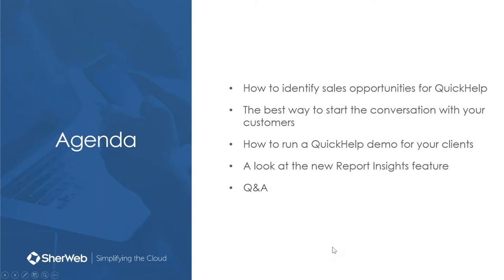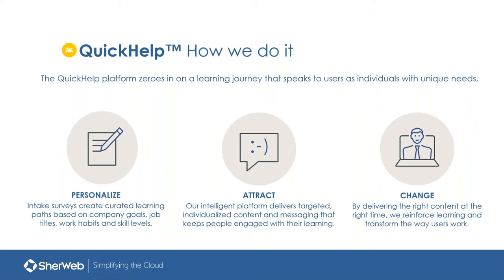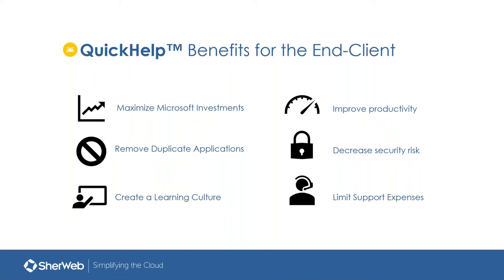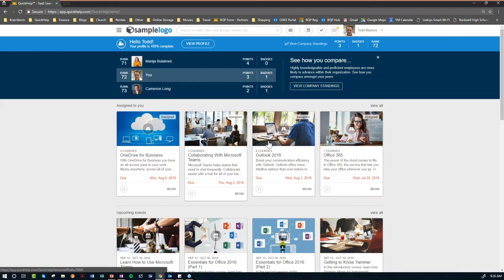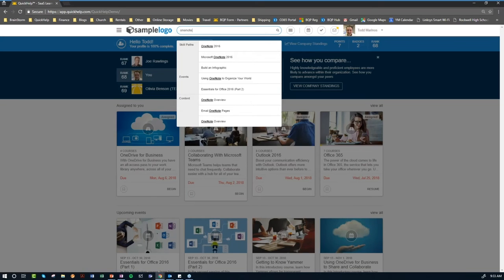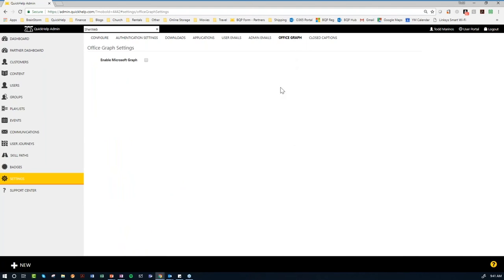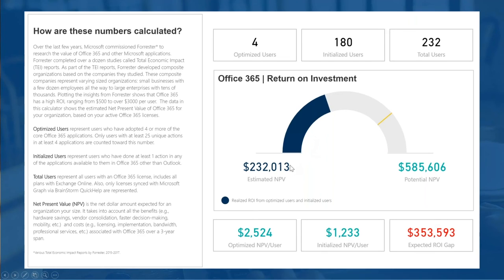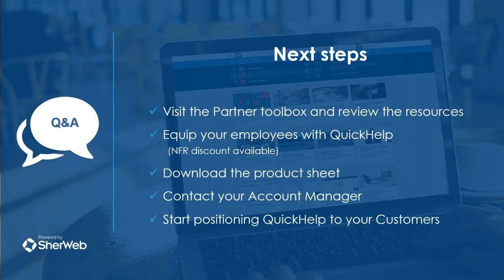How to Pitch QuickHelp to your Clients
Wondering how to add QuickHelp to your portfolio? We’ll show you how to create new bundles that combine the great features of Office 365 plus the benefits of this new eLearning tool. SherWeb’s Product Manager, Cyril Courrée, will be joined by Todd Marinos, a QuickHelp specialist. During the webinar, Todd will give a live demo of QuickHelp.

Here’s what you’ll learn:

How to identify sales opportunities for QuickHelp
The best way to start the conversation with your customers
How to run a QuickHelp demo for your clients
A look at the new Report Insights feature